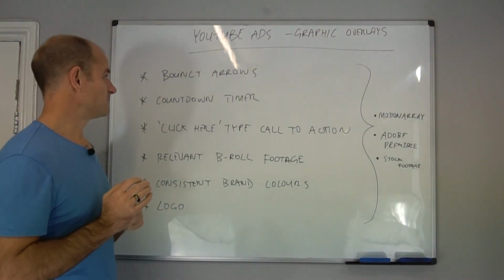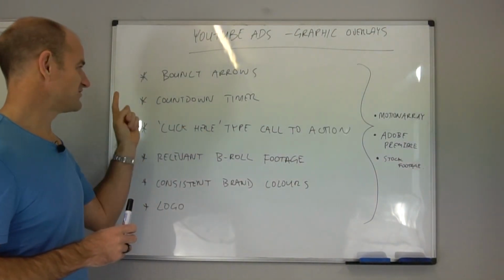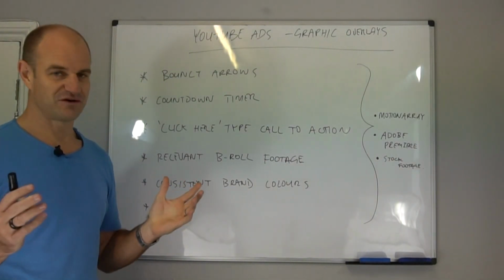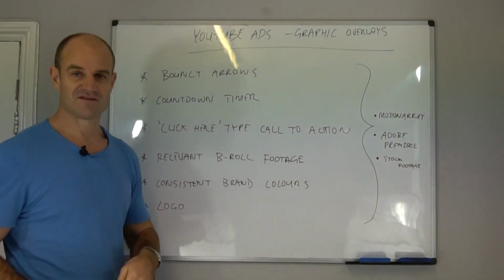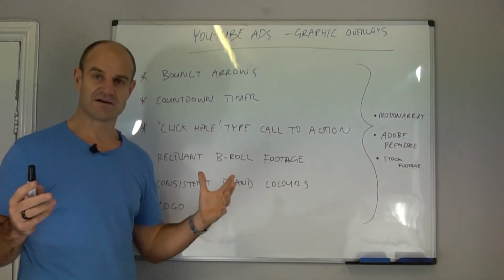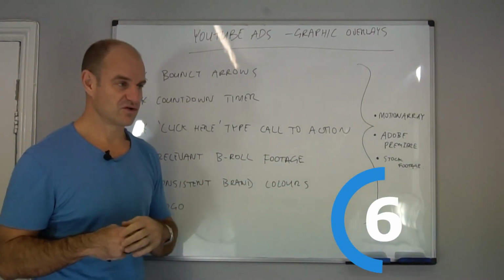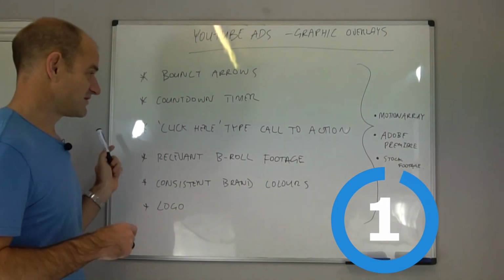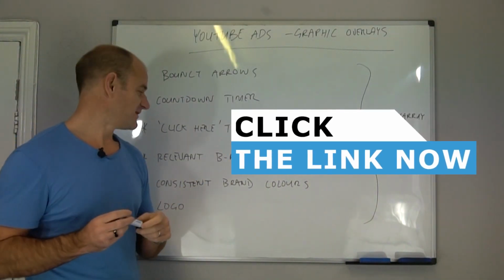How To Use Motion Graphics In Your YouTube Advertising 2020 | Flexxable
Using motion graphics in your YouTube advertising videos doesn’t have to cost the earth. Many of the graphics we use are templated and taken from various websites. I’ll give you a list of such sites at the end of this post.

Here’s a quick list of the main graphics we use in our YouTube advertising vids (watch the video to see them in action):

Bouncy arrows

Countdown timer

“Click Here” call-to-action banner:

B-roll footage

Consistent brand colours

Logos

A Note About Motion Graphics and Hired Videographers

Though there are plenty of templates to use online, motion graphics and animation will take time to put together. Don’t expect a hired videographer to do this overnight unless you’ve got bottomless pockets and you’re working with a large agency.

If you don’t know much about motion graphics, you can always find a few examples of things you’ve liked from other ads. Share these examples with your videographer and editor, and they can attempt to replicate them.

Don’t assume your videographer is a motion GFX whizz kid. Video production is a specialist practice. Some, particularly cinematographers, may only be familiar in one area.

That said, many will be capable of working with animation. Be sure to view the candidates’ showreels and websites during the hiring process.

Places To Get Free Graphics/Photos/Stock Video Footage

Pixabay. Pixabay offers over 1.2 million images and videos, all released under Creative Commons Zero (CC0) License.
Pexels. Pexels began as a free photo site but has since added a vast library of free HD stock videos.
Videvo.
Motion Array – perfect for free motion graphics templates.
Splitshire
Unsplash
Stock Footage For Free
Videezy

or